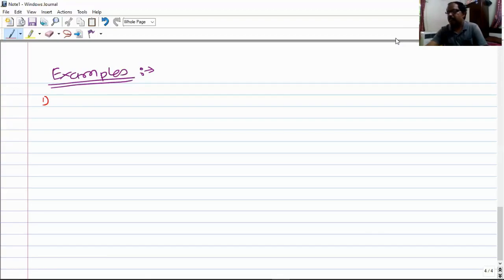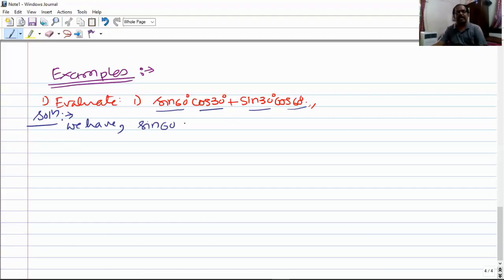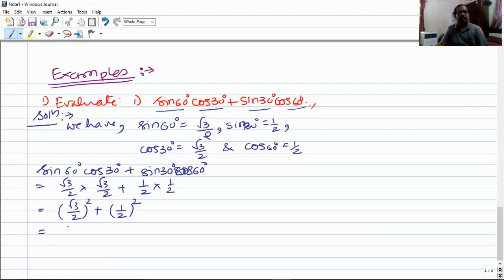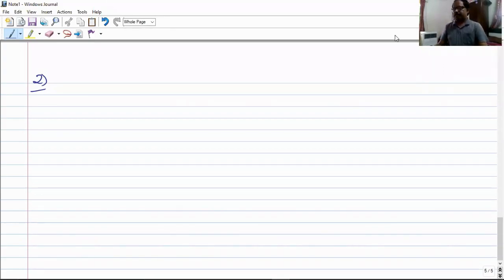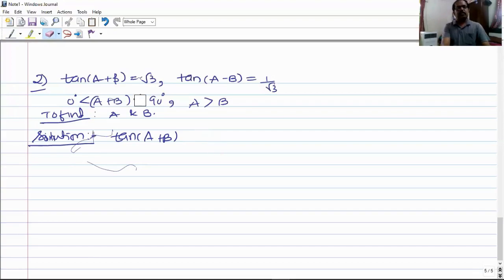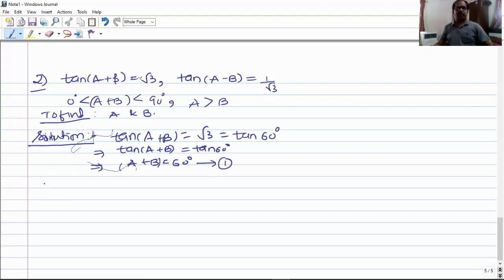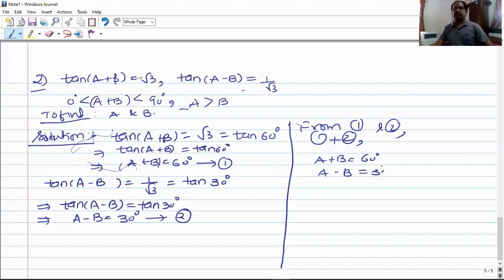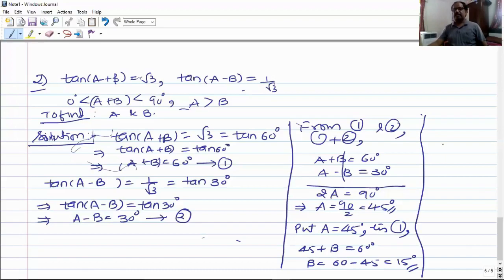TRIGONOMETRY | EXAMPLES ON VALUES OF TRIGONOMETRIC RATIOS | GRADES IX/X/XI/XII